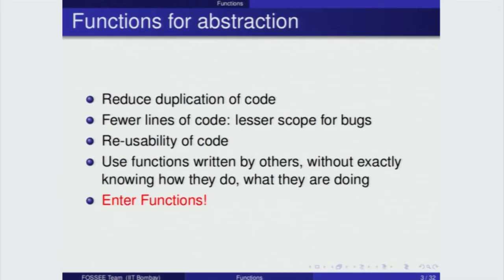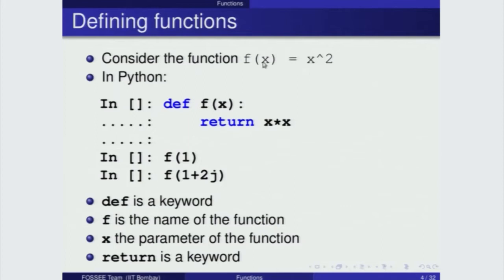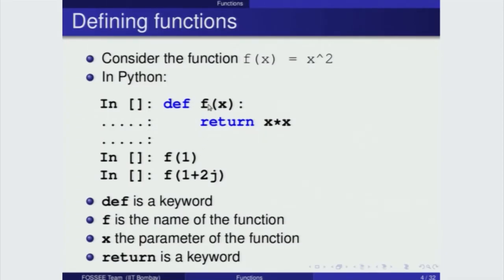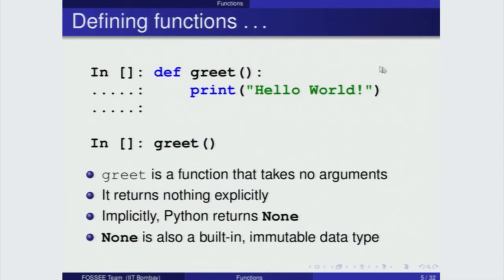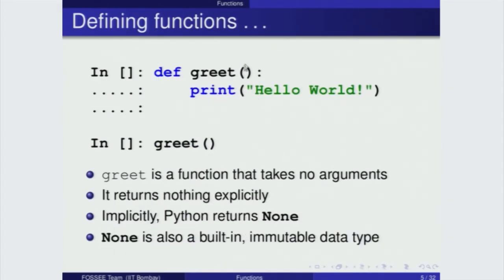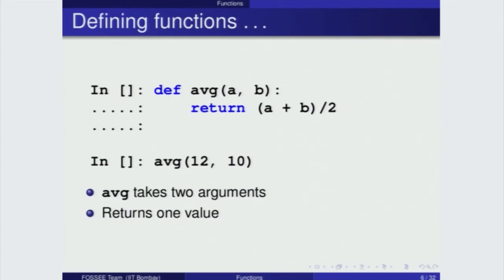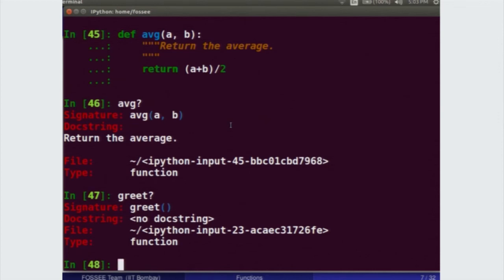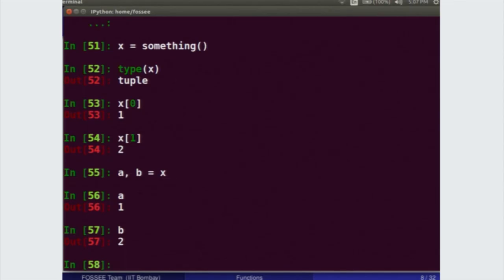ISCP S018A Functions Defining a function